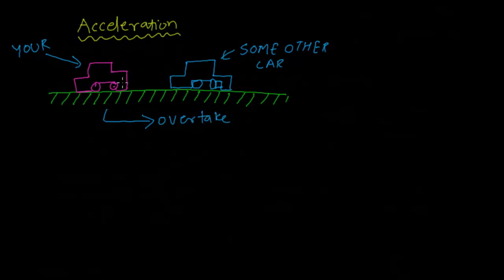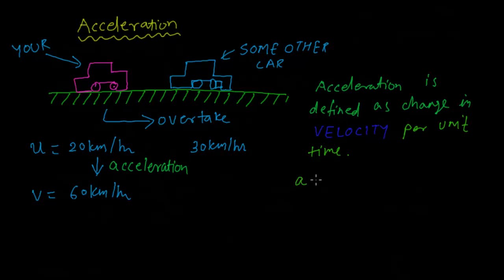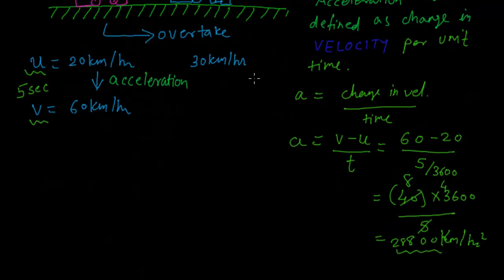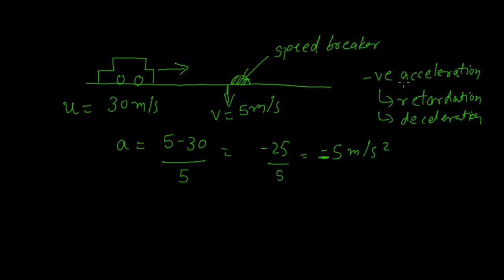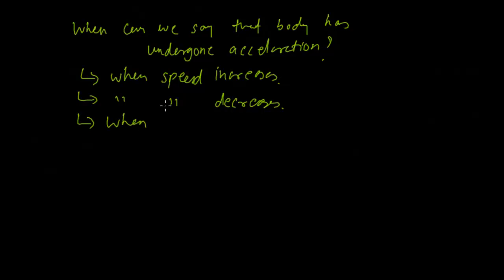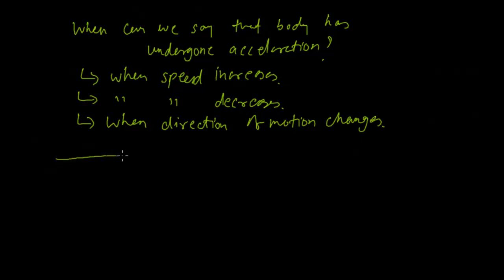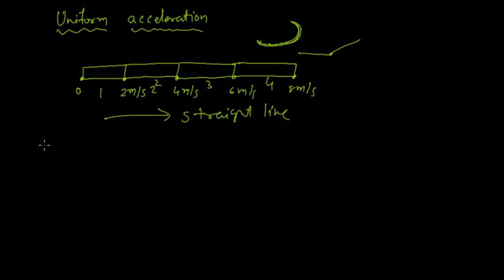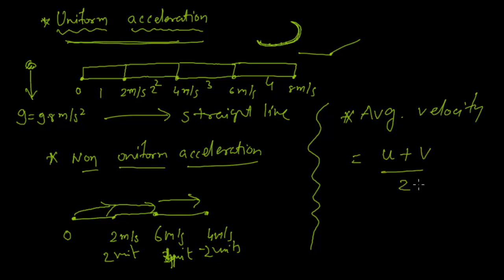Concept of Acceleration in physics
This video explain the concept of acceleration. It fundamentally explains defination and formula of acceleration. Video belongs to lower level physics.